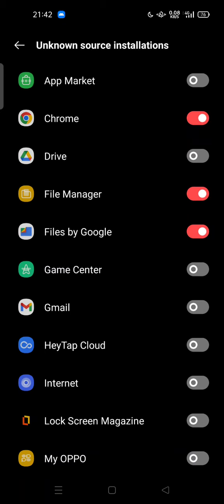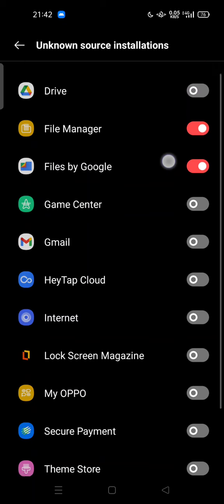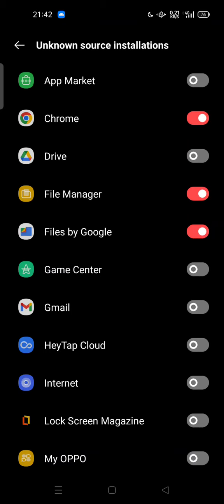✅ MASTERCLASS: infinix Note 40 App Not installed issue || How to solve the app installation problem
infinix Note 40 App Not installed issue || How to to solve the app installation problem | FIX Problem.